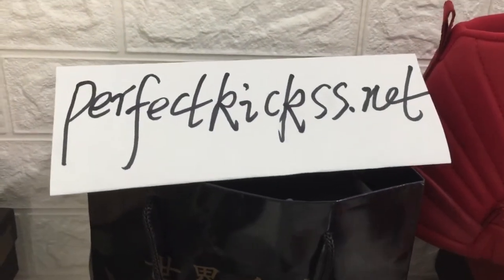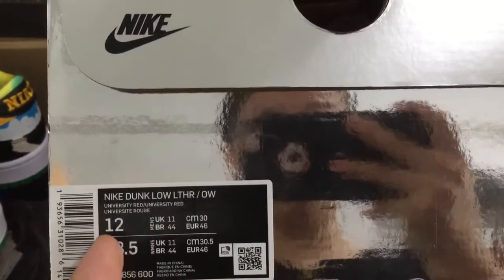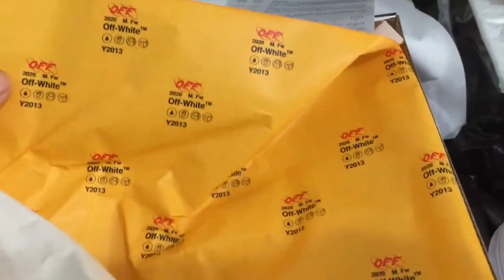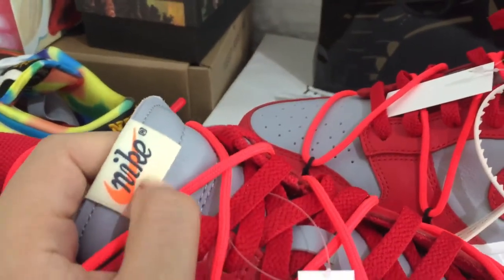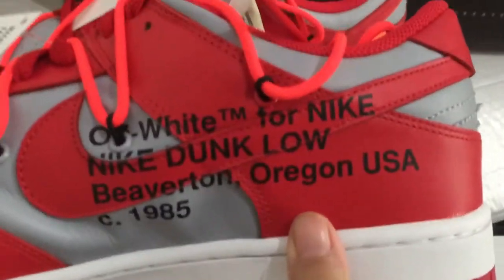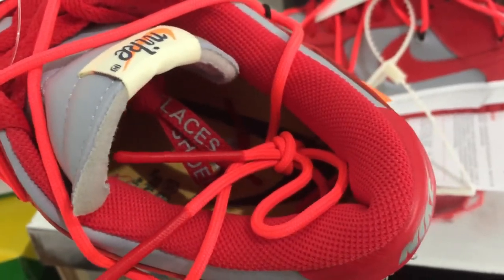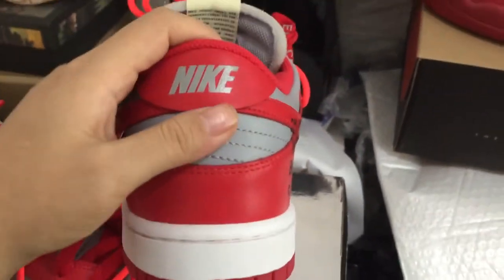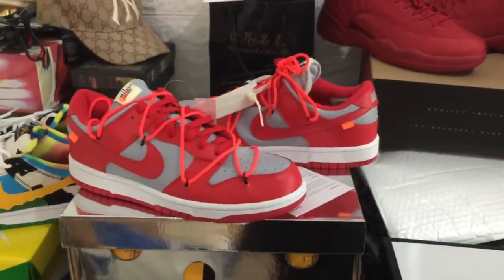Off-White x Nike Dunk Low Sneaker Review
About us: by DHL shipping worldwide
Kik: vipsister1